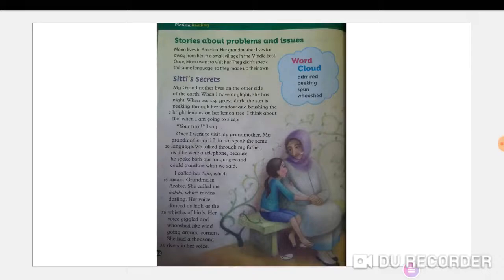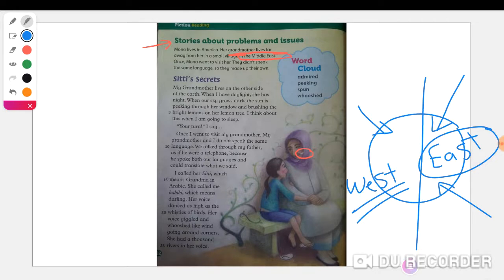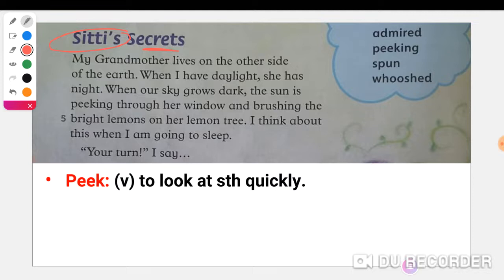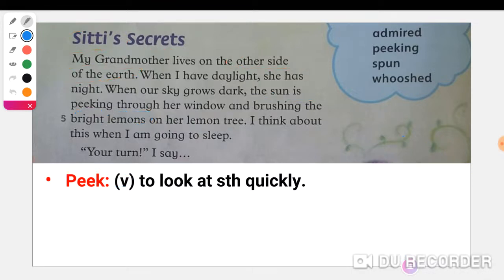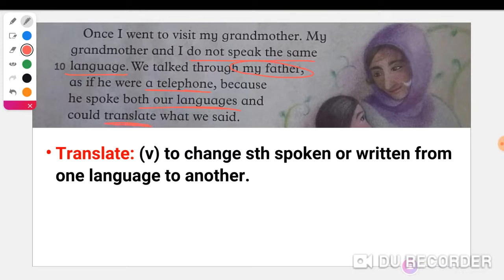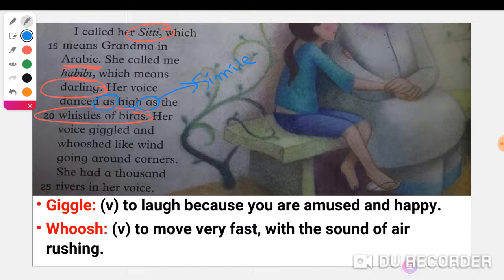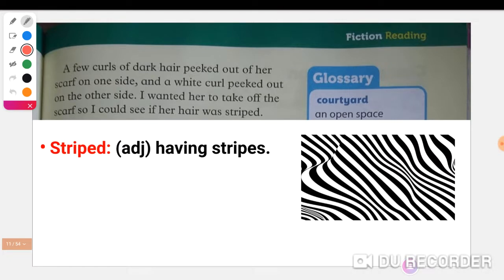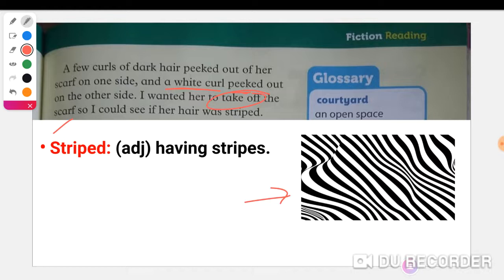unit 7 reading 1